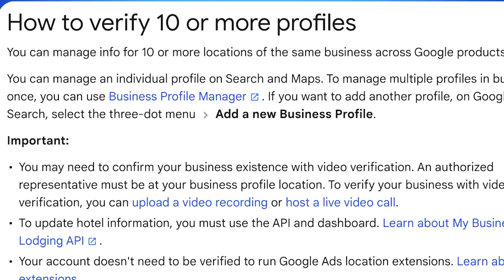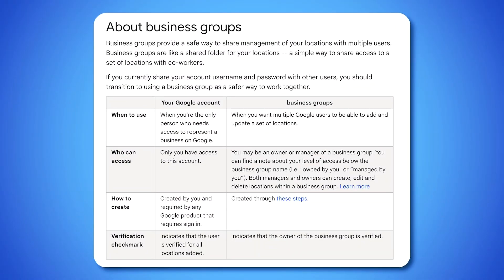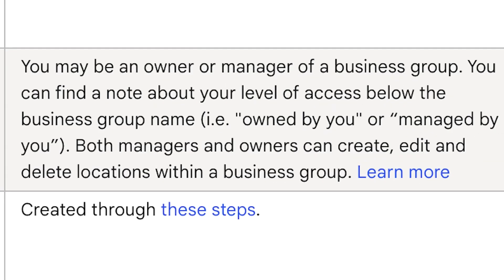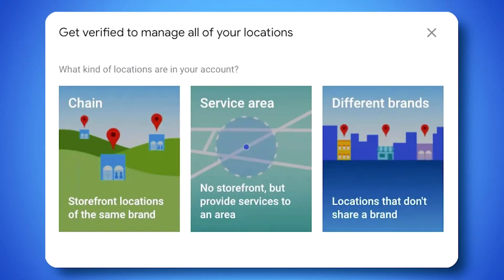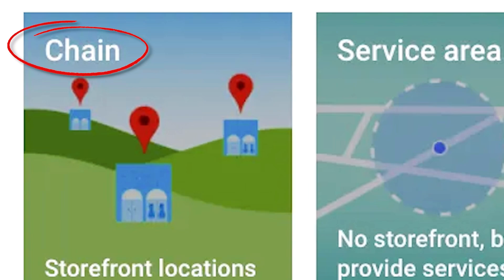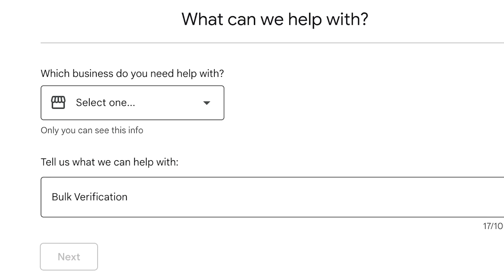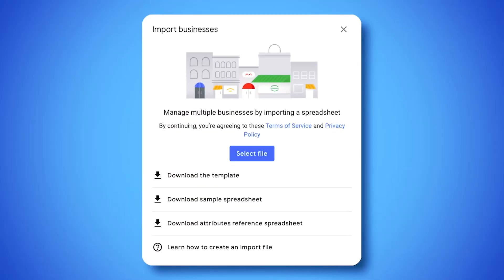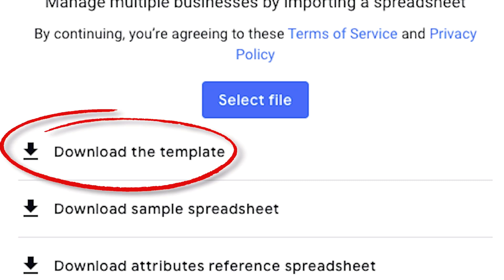Expert Tips to Pass Google Business Profile Bulk Verification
Struggling with managing multiple Google listings? This video walks you through the Google Business Profile Bulk Verification process—designed for franchises and multi-location businesses.

Learn eligibility criteria, how to apply, and troubleshooting tips to get all your locations verified efficiently. Unlock bulk uploads and streamline your business management today!

Ep 24141